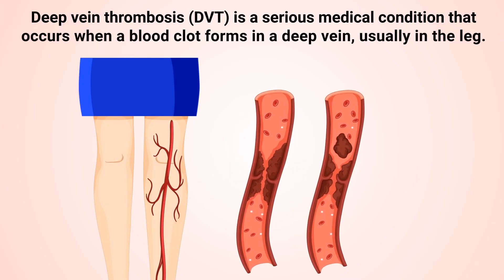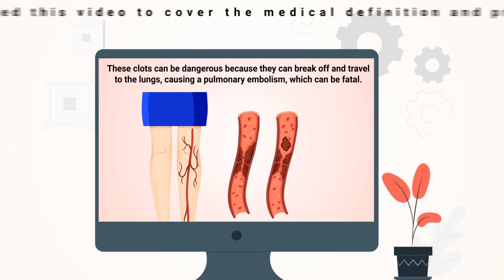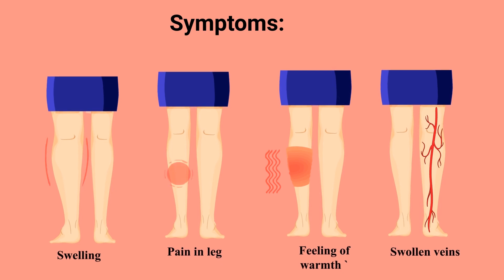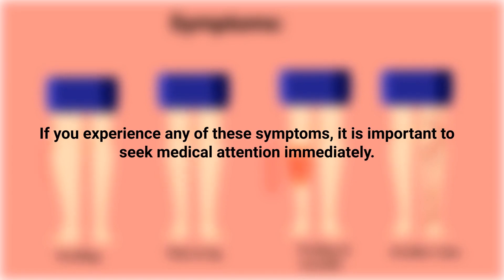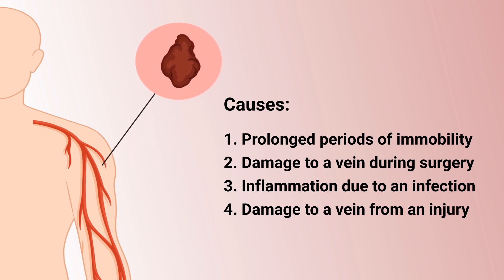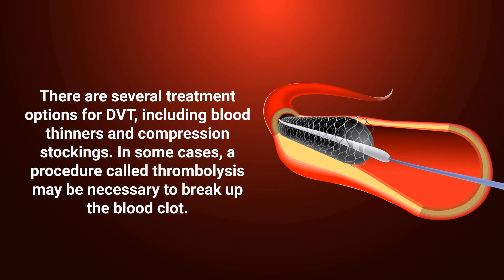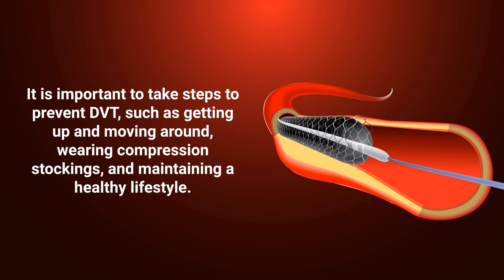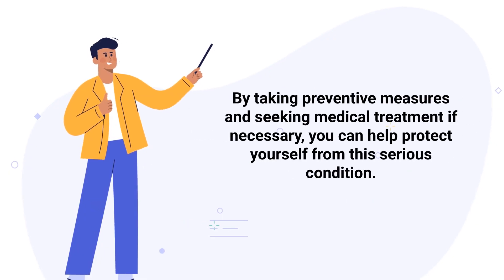Deep Vein Thrombosis (DVT) | Quick Medical Overview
What is a Deep Vein Thrombosis (DVT)? This video covers the medical definition and provides a brief overview of this topic.

Deep vein thrombosis (DVT) is a serious medical condition that occurs when a blood clot forms in a deep vein, usually in the leg. These clots can be dangerous because they can break off and travel to the lungs, causing a pulmonary embolism, which can be fatal.

➡️ Symptoms
- Swelling in the affected leg
- Pain or tenderness in the affected leg
- Feeling of warmth in the affected area
- Red or dark skin near the painful area
- Swollen veins that are sore to touch

➡️ Causes
- Prolonged periods of immobility
- Damage to a vein during surgery
- Inflammation due to an infection
- Damage to a vein from an injury

➡️ Treatment
There are several treatment options for DVT, including blood thinners and compression stockings. In some cases, a procedure called thrombolysis may be necessary to break up the blood clot. It is important to take steps to prevent DVT, such as getting up and moving around, wearing compression stockings, and maintaining a healthy lifestyle. Quitting smoking and managing weight and obesity levels are also effective ways to reduce your risk. By taking preventive measures and seeking medical treatment if necessary, you can help protect yourself from this serious condition.

⏰TIMESTAMPS
0:00 - Intro
0:28 - Symptoms
0:51 - Causes
1:18 - Treatment